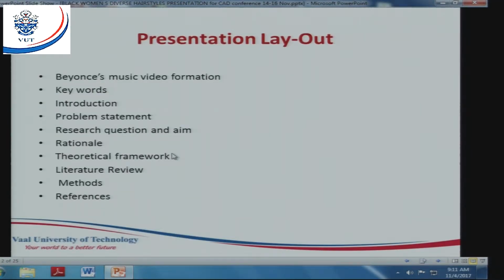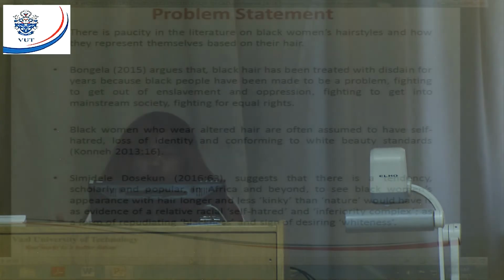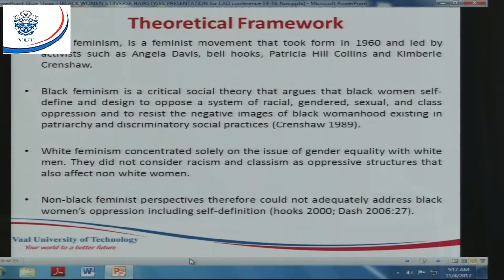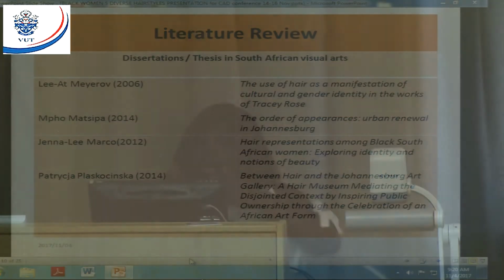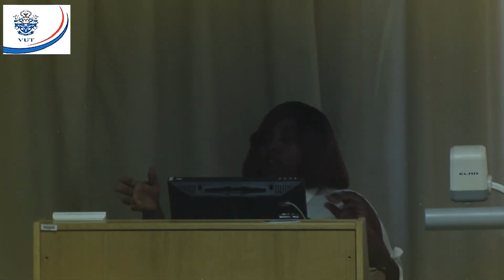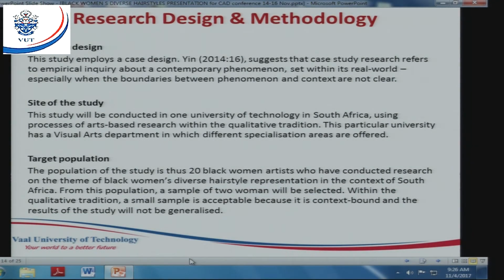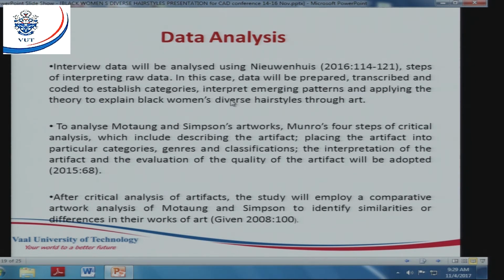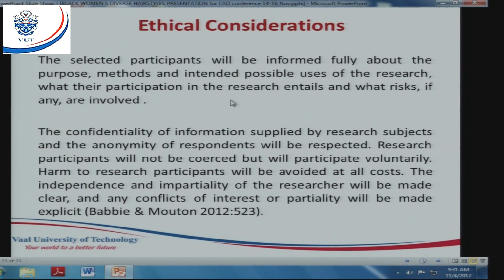EDSU-Zanele Radebe student presentation